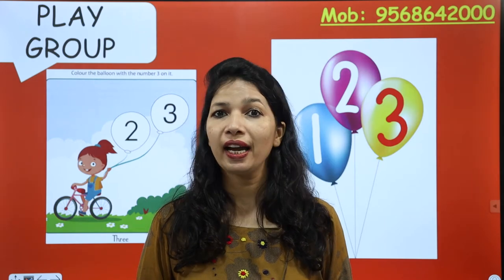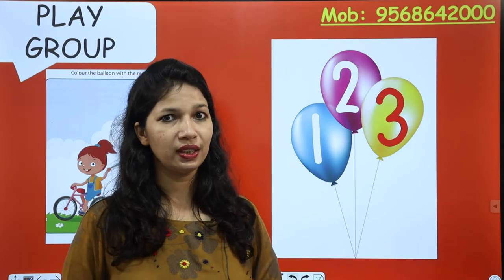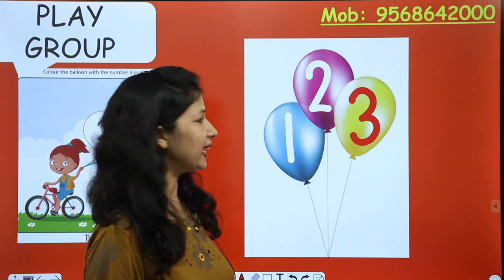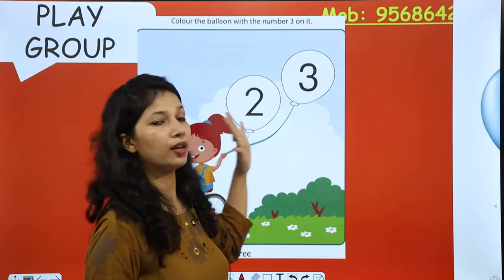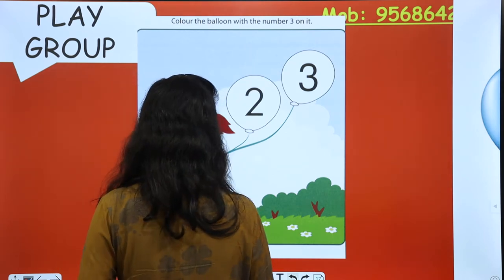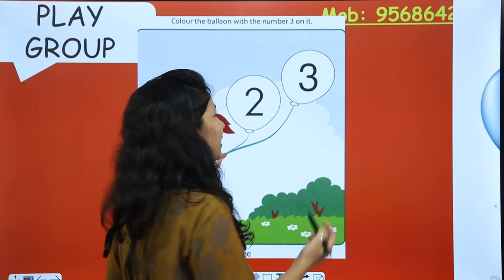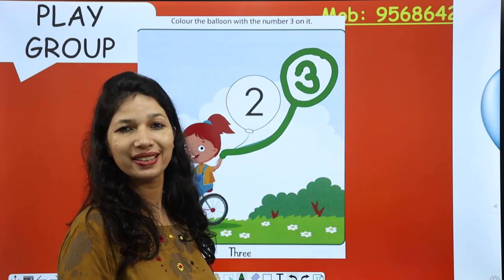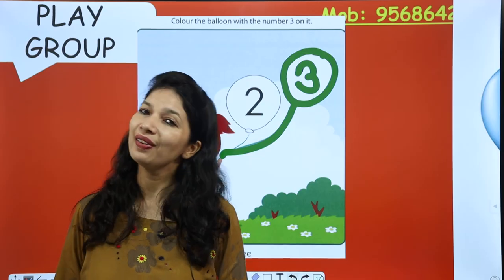Color the balloon | Most engaging activity for Play Group | Kindergarten Fun Activities